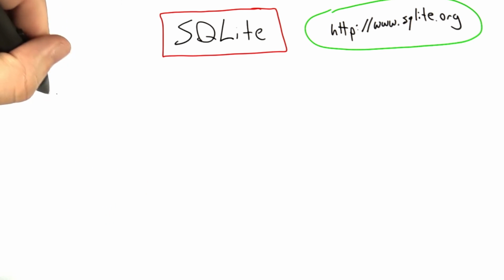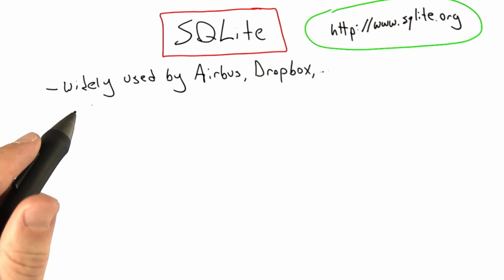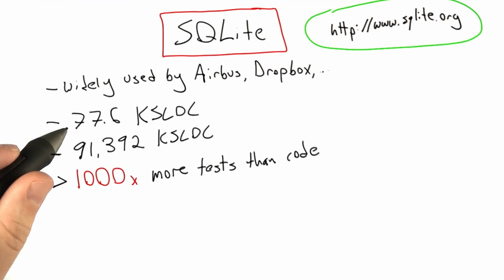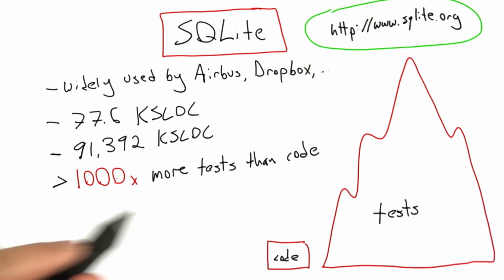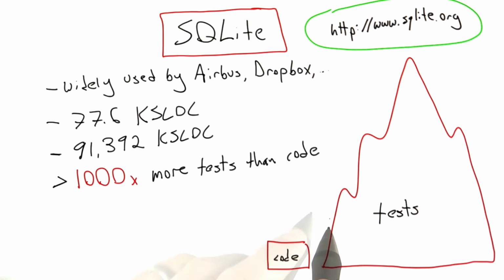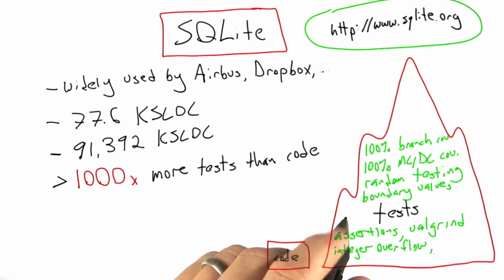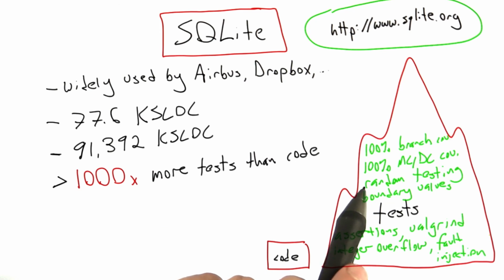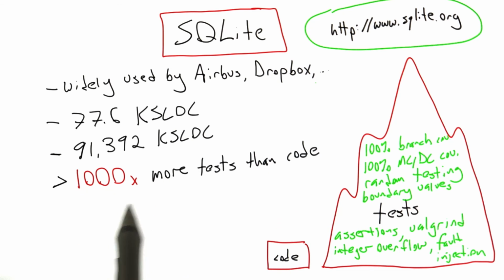Sqlite - Software Testing